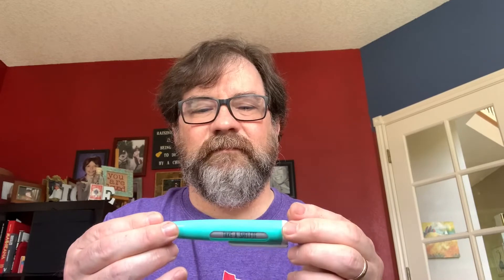Dollar Store Children Sermons - June 20th, 2021 - Narrative Lectionary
Narrative Lectionary

Text: Jeremiah 29:1, 4-14

Dollar Store Item: Mermaid Pen with To Do List or Frixion Pen

The Take Away: We hear God’s message to us to love and to live as God directs us to live.